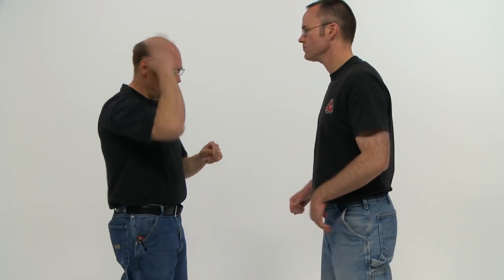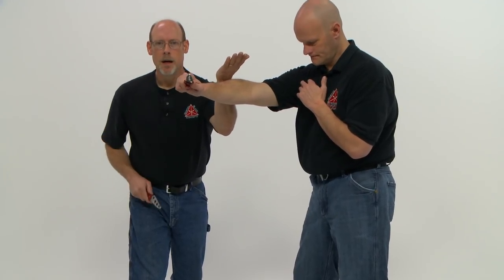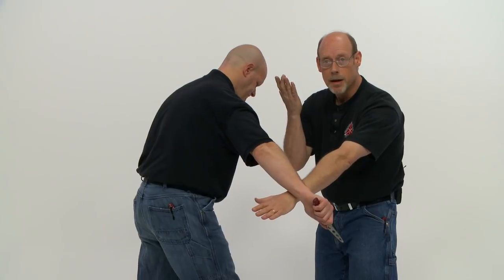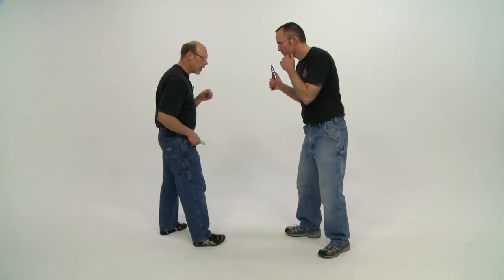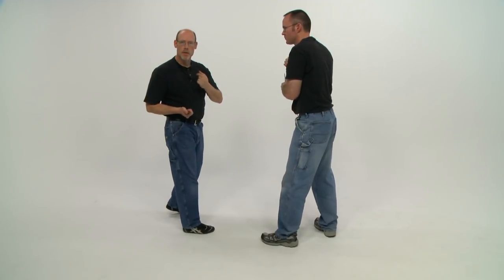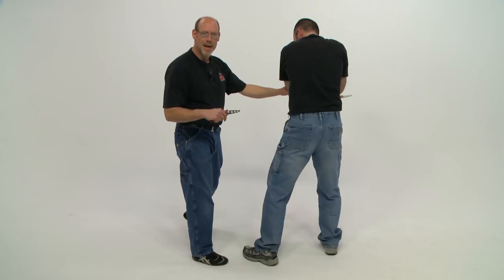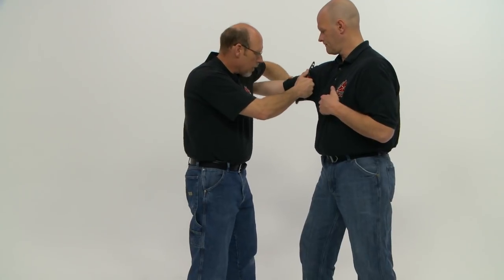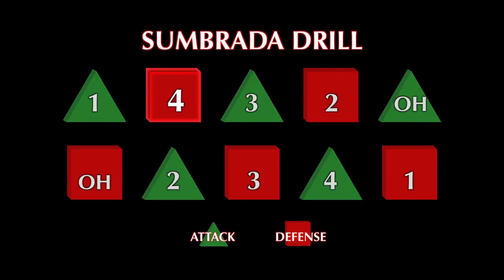MARTIAL BLADE CONCEPTS VOLUME 3: A Dynamic, Scalable Approach to Reflex Development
MARTIAL BLADE CONCEPTS VOLUME 3
A Dynamic, Scalable Approach to Reflex Development
Featuring Michael D. Janich

To defend yourself effectively against a sudden street attack, you have to have well honed reflexes; just "knowing a technique" is not enough. For centuries, practitioners of the Filipino martial arts have used reflex training or "flow" drills to achieve this goal. Through fluid repetitions of key patterns of motion, they literally program proper combative responses into your nervous system. They can also be scaled in intensity to create an extremely dynamic form of adrenal stress training that closely replicates real combat. In this extraordinary video, Michael Janich provides step-by-step instruction in MBC's flow drills, contrasting them with the traditional Filipino versions and defining the specific skills they develop. He also introduces the "chess game"—the process of spontaneously combining drills to create a dynamic training method that will take your reflexes to extreme levels. This video also includes never-before-seen instruction in the devastatingly simple De Cuerdas tactic and the secrets of dealing with "mismatched leads" (left vs. right).

1 Hour 36 Minutes, For Academic Study Only